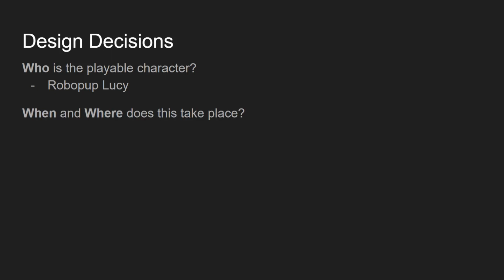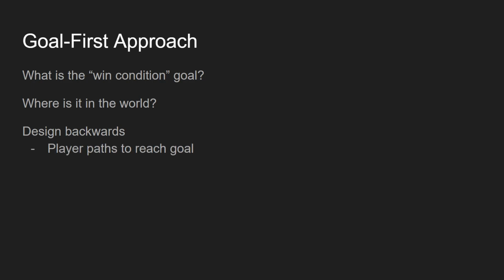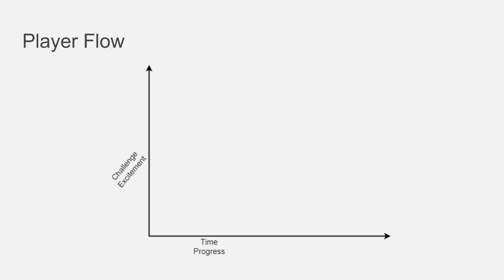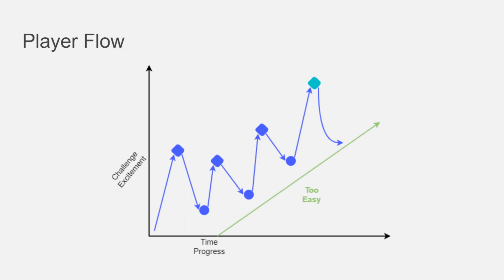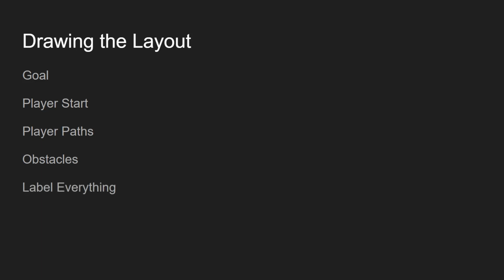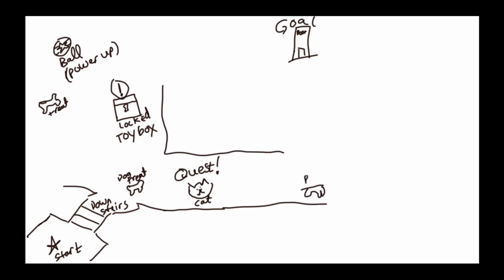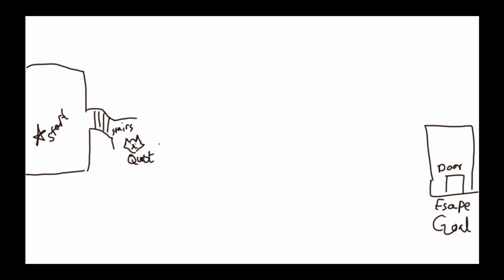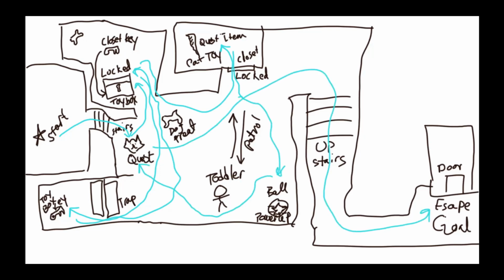Create a Game From Scratch - Part 2: Designing the Level and Top-Down Layout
Part two covers drawing your top-down layout for the playable level of you game